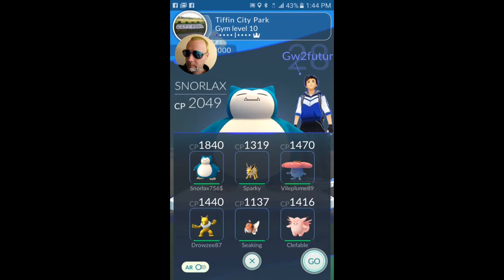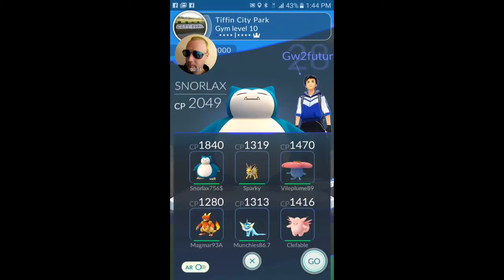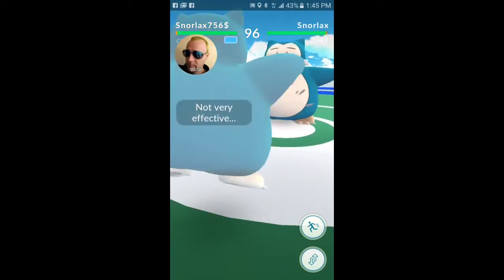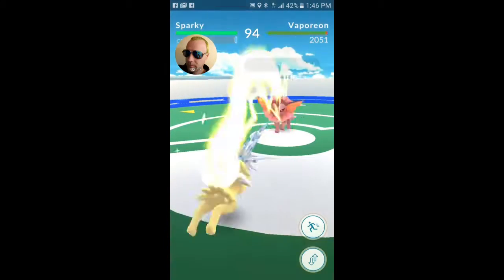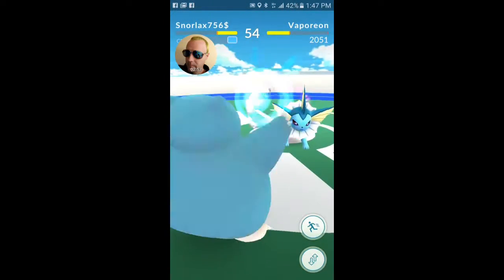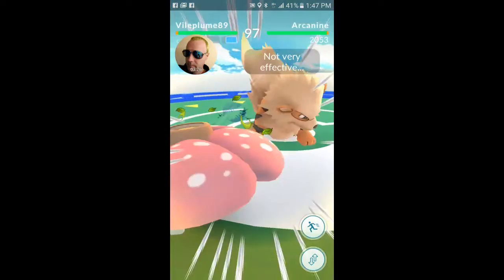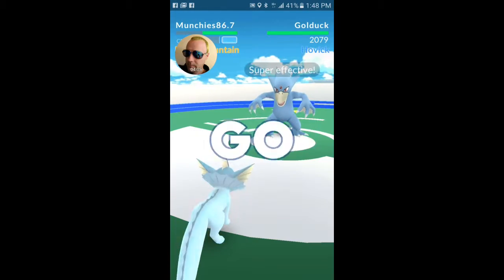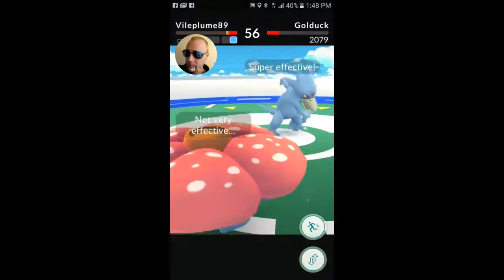Pokemon Go Gym Stratagy Team Instinct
Pokemon go gym strategy team instinct team Valor team Mystic Team Rocket